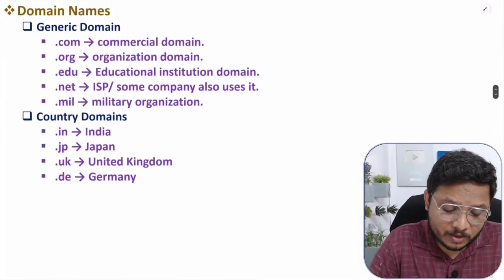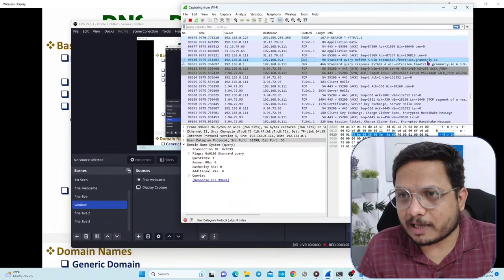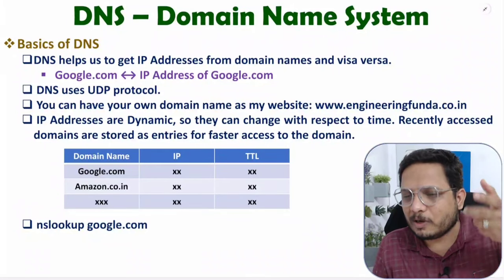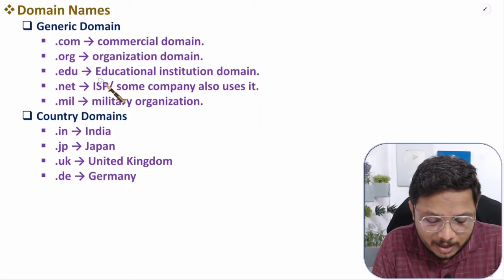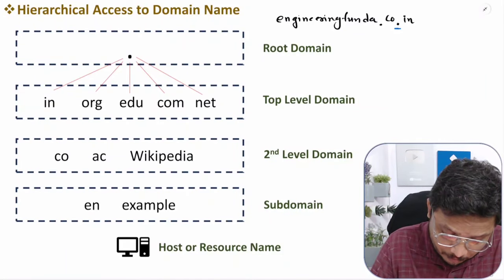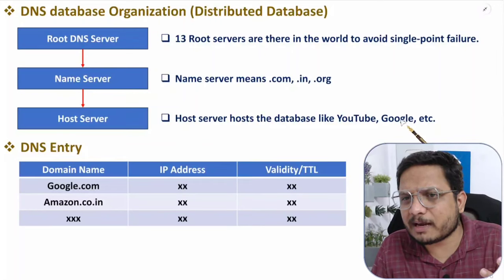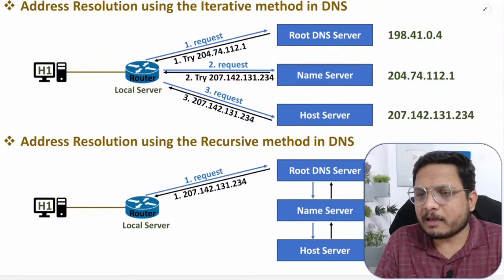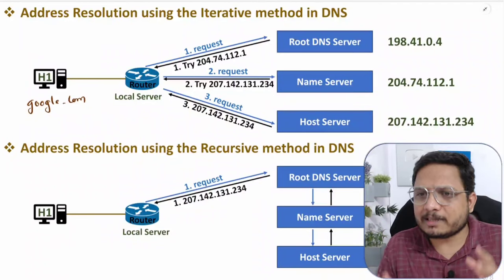Domain Name System (DNS) in Computer Networks Explained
Domain Name System (DNS) in Computer Networks is explained with the following timecodes:

0:00 - DNS - Domain Name System - Computer Network
1:18 - Basics of DNS
8:33 - Classifications of DNS
9:49 - Hierarchical Access to Domain Name
13:16 - DNS Database Organization
15:05 - DNS Entry
15:38 - Address Resolution using the Iterative Method in DNS
18:08 - Address Resolution using the Recursive Method in DNS

Domain Name System (DNS) in Computer Networks is explained with the following outlines:
0. Computer Network
1. Application Layer
2. DNS - Domain Name System
3. Basics of DNS
4. Classifications of DNS
5. Hierarchical Access to Domain Name
6. DNS Database Organization
7. DNS Entry
8. Address Resolution using the Iterative Method in DNS
9. Address Resolution using the Recursive Method in DNS